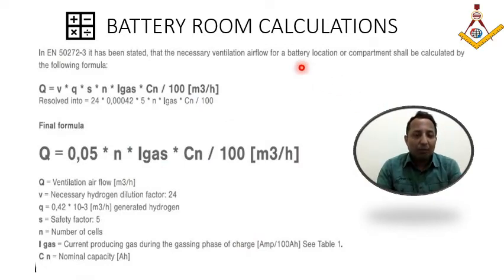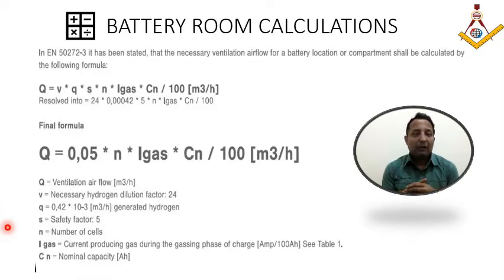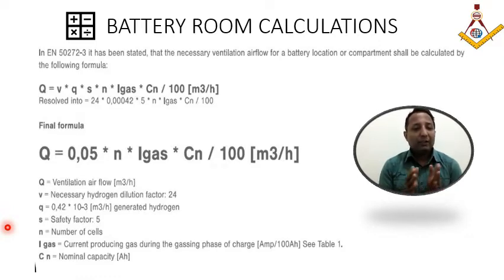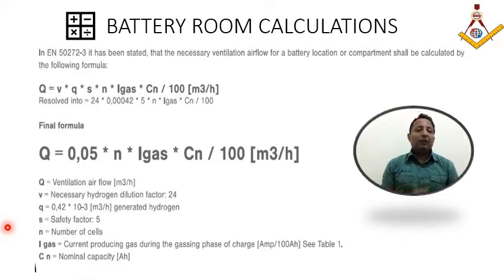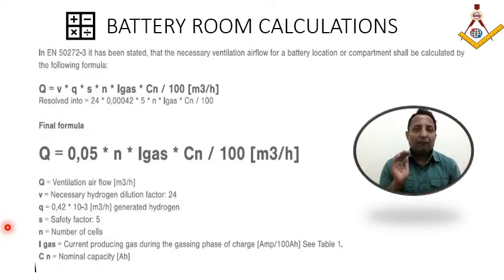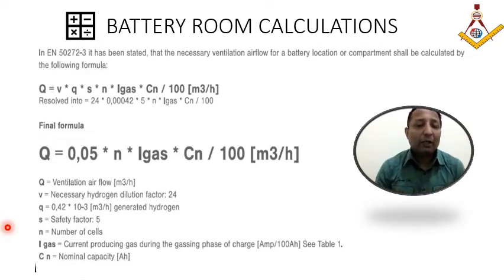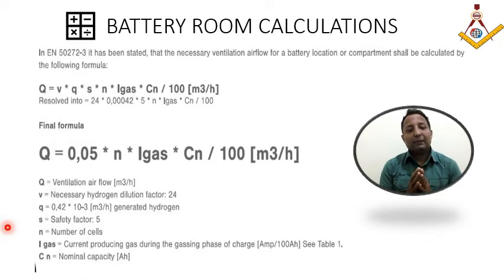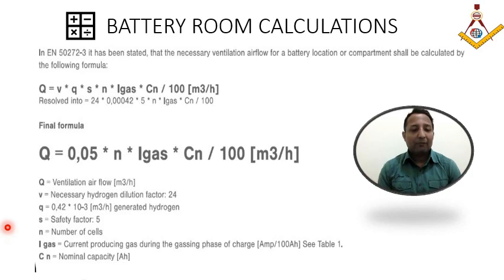Part 14: Basics of battery room calculations for Marine, Oil & Gas HVAC Sector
With 100+  Chapters on HVAC Basics, HVAC Oil & Gas Design Format | Heat Load Calculations | Psychometric Chart | P-H Diagram | Management Skills| and Communication Skill - you can learn from the topmost experts of the EPC domain 😮 as well in Hindi

✔️ Definition-HVAC
✔️ Applications
✔️ Scope
✔️ Functions
✔️ Energy & Power
✔️ Bernoulli’s Equation
✔️ Refrigerants
✔️ Compressor Types
✔️ Condenser Types
✔️ Working Principles
✔️ Pros & Cons
✔️ Comparisons between CAV & VAV
✔️ Compression
✔️ Condensation
✔️ Expansion
✔️ Evaporation
✔️ Pressure Enthalpy Chart (P-h)
✔️ Process Plotting
✔️Saturation Process
✔️ Working Principles
✔️ Types of Systems
✔️ Working Principles
✔️Voltage Drop
✔️ Earthing
✔️Relative Humidity
✔️ Specific Humidity
✔️ Specific Volume
✔️ Enthalpy
✔️Sensible Heating/Cooling
✔️Latent Heating/Cooling
✔️ Schematic Diagrams
✔️ Working Principles
✔️ Duct Sizing Calculations
✔️ Applications
✔️ Types of Air balancing Methods
✔️ Working Principles
✔️ PLUS, 1000 + Powerful Animations and downloads
✔️ FREE EBOOKS